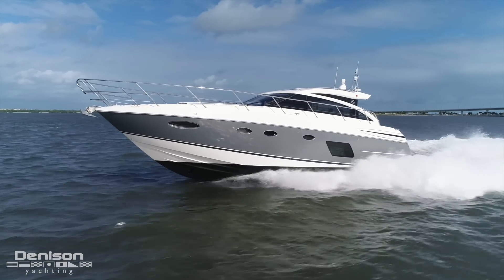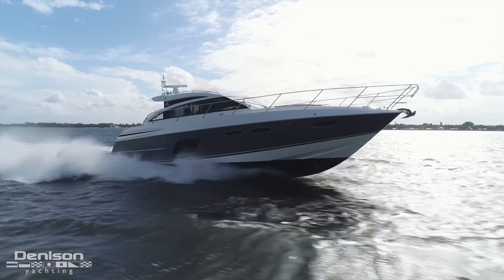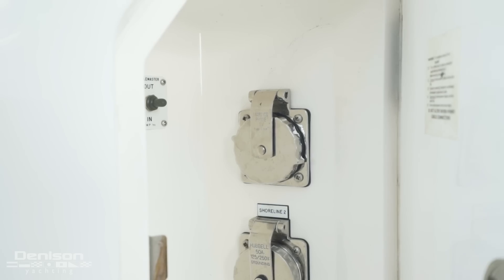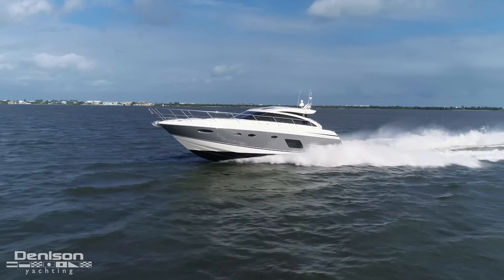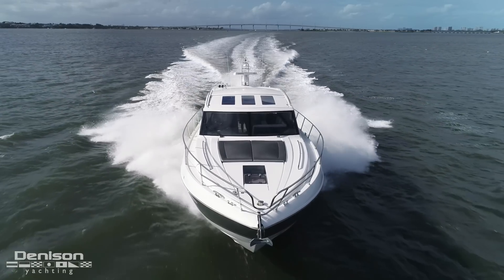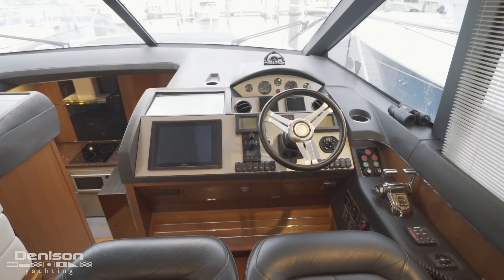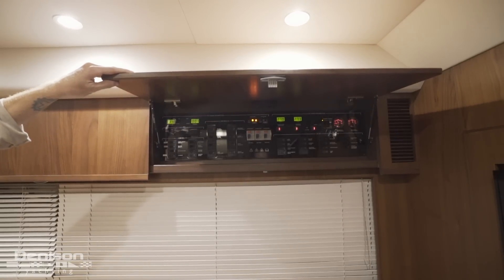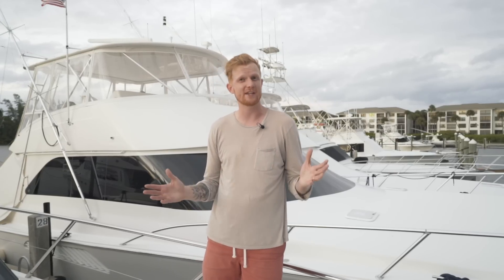52 Princess Yacht 2015 Walkthrough [$749,000]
52' Princess Yacht 2015 [CHIPS AHOY]

This 2015 V52 Princess features the 2 Stateroom / 2 Head layout. Her twin Caterpillars C-12 Engines have under 540 original hours.

Some of her notable and Key features are listed below.
-2nd Owner Boat (originally freshwater).
-Yacht Controller.
-Garmin Electronics.
-Recent Bottom Paint and Shipyard Period.
-Engine Services & Generator (C-12 Motors & Engine room detail)
-Monthly maintenance program.
-Open checkbook routine.

0:00 Introduction
1:31 Swim Platform
2:03 Cockpit
2:41 Engine room
3:47 Foredeck
4:29 Salon
5:12 Helm
6:04 Galley + Lower Salon
6:37 Master Stateroom
7:02 VIP Stateroom
7:26 Outro